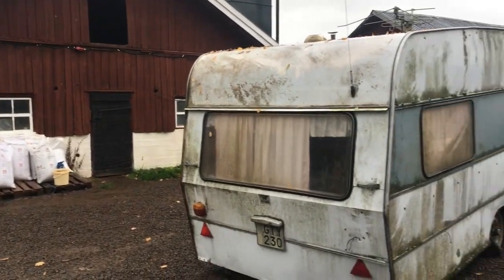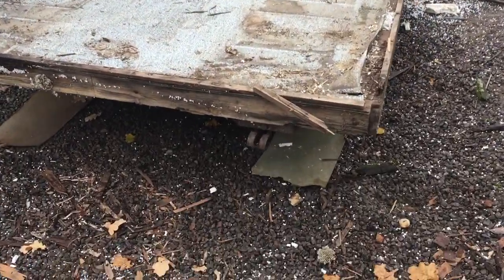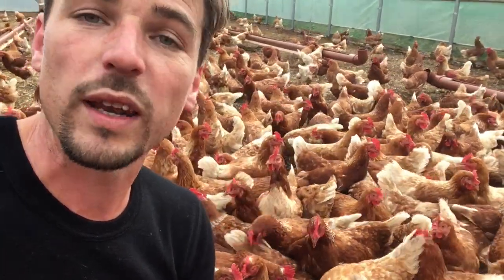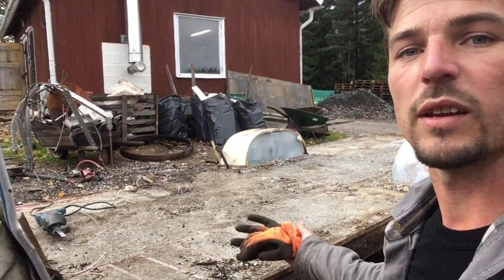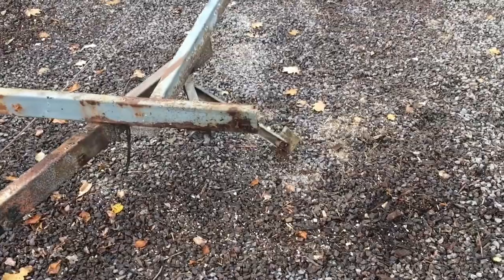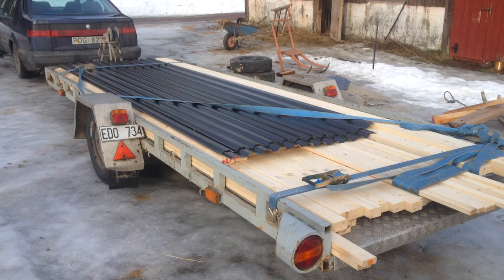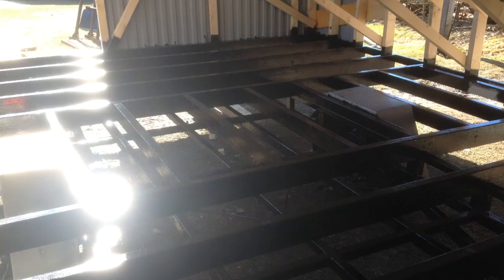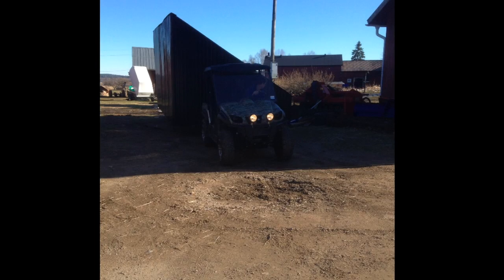S4 ● E117 Building Eggmobiles from scrap